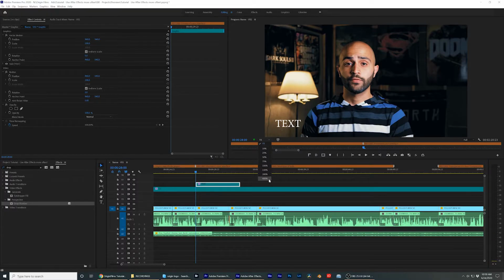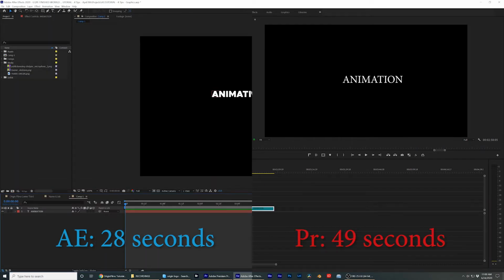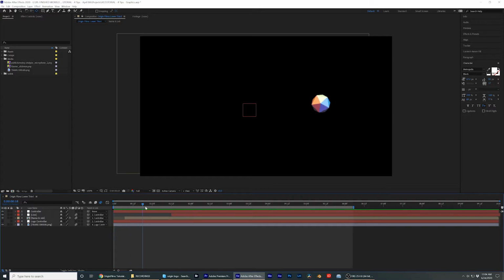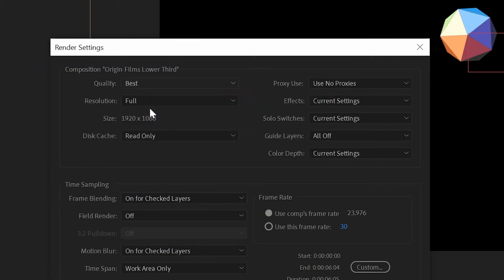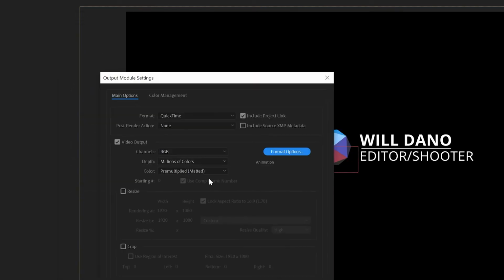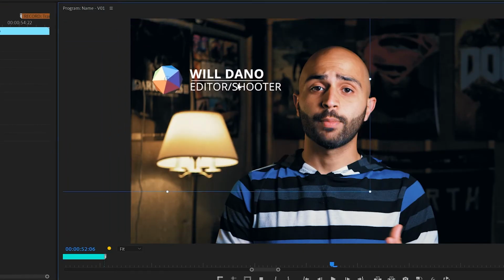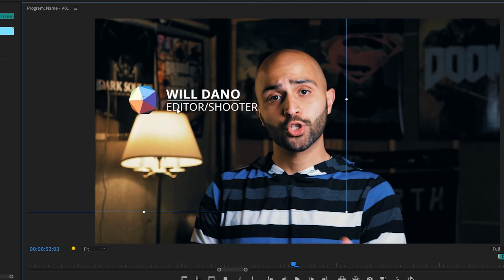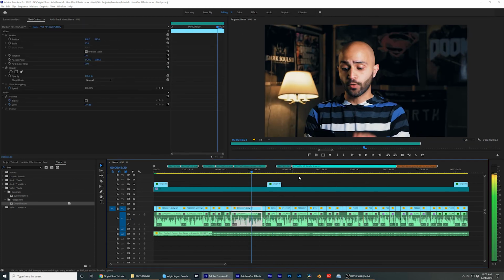Adobe Premiere VS After Effects CC: Which One Should I Use For Motion Graphics? | Origin Films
Hey! I get a lot of people asking me about Adobe Premiere VS After Effects CC: Which One Should I Use For Motion Graphics?

Some quick advice I can give on creating motion graphics for video is to do more of it in a program like After Effects, which is designed for creating motion graphics rather than in a editing software like Premiere. Don't get me wrong, if I want to add some simple text or some kind of quick template for a lower third. I'd probably use Premiere. But if I want anything slightly more complex or if I want a specific look that I can't find in some template, then After Effects is usually the best answer.